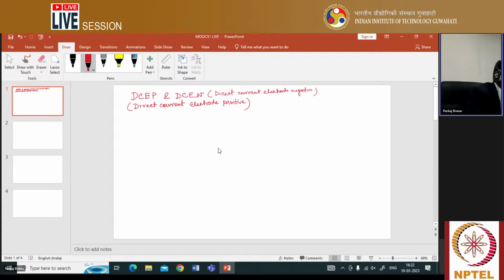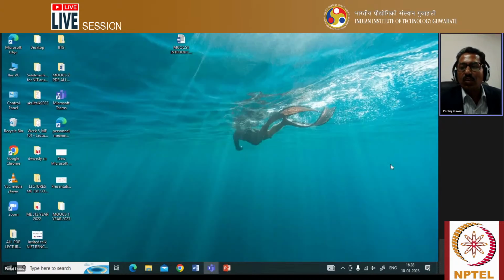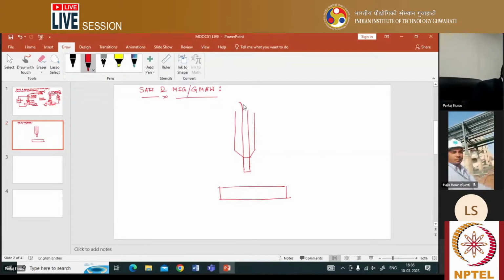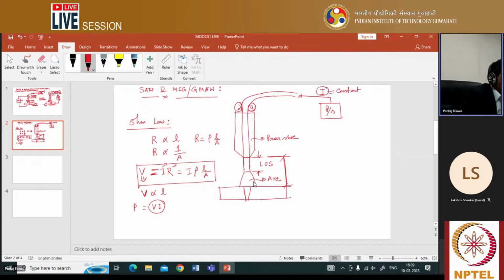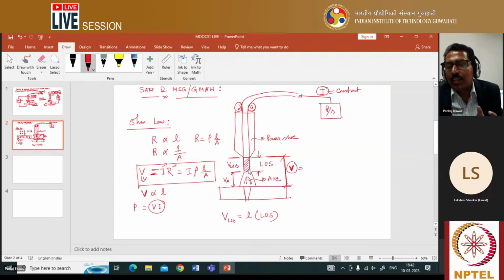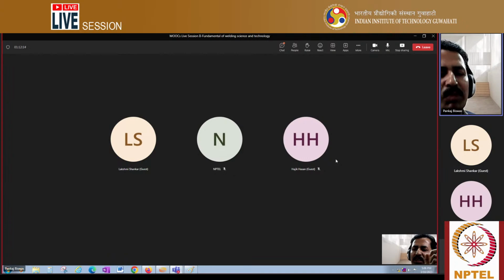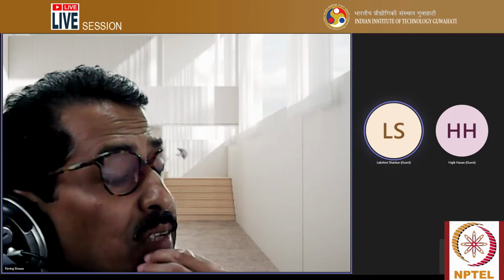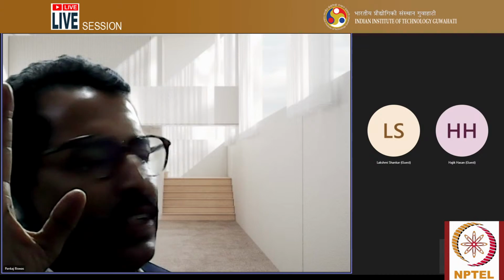Fundamental of welding science and technology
Department of Mechanical Engineering, IIT Guwahati